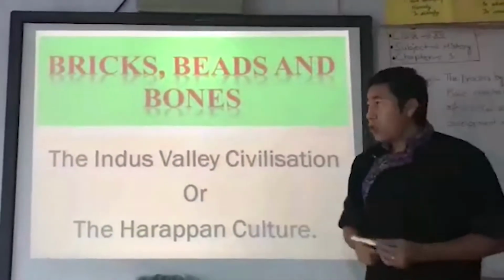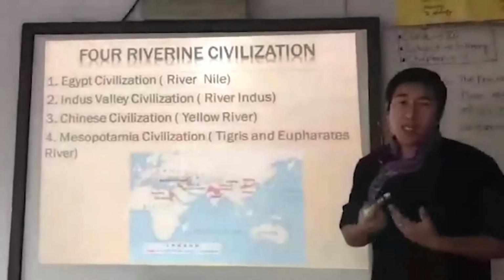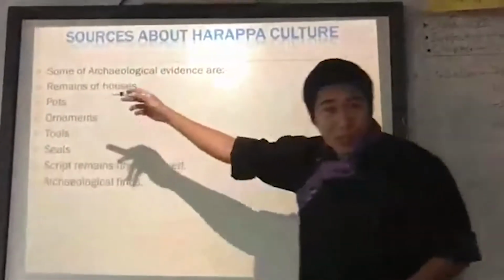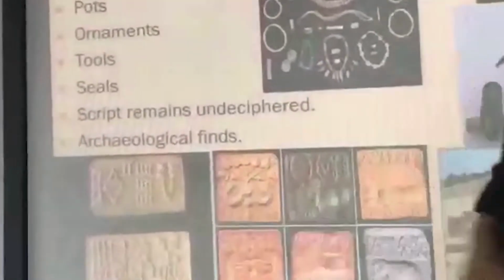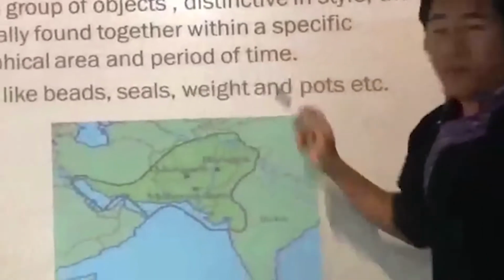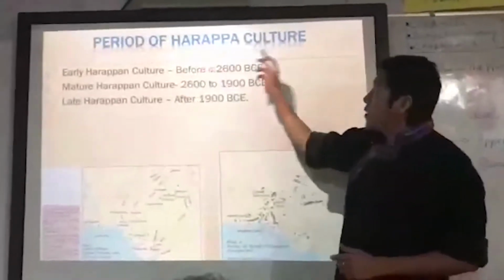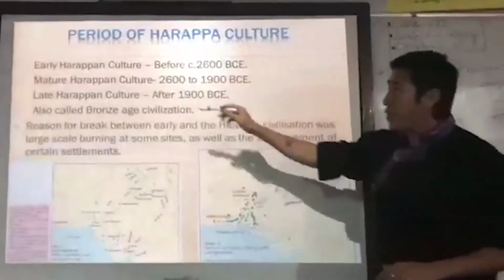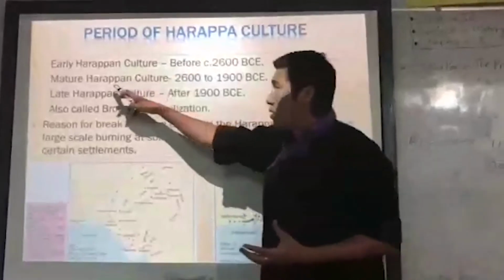Class 12 History Chapter 1 Bricks, Beads And Bones Part 1